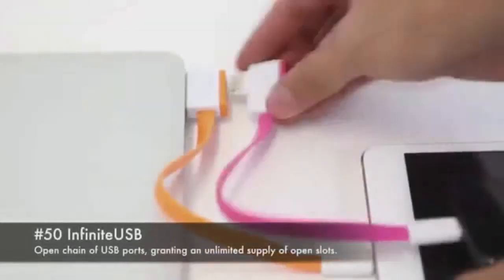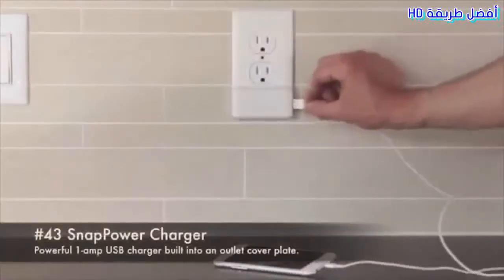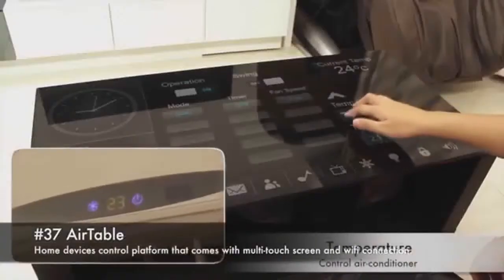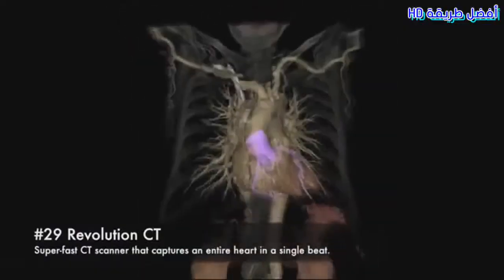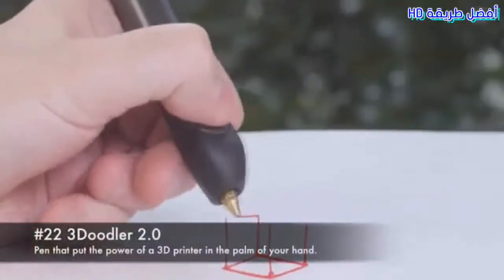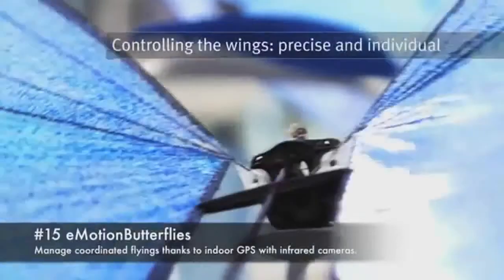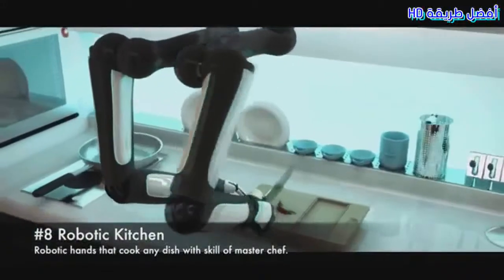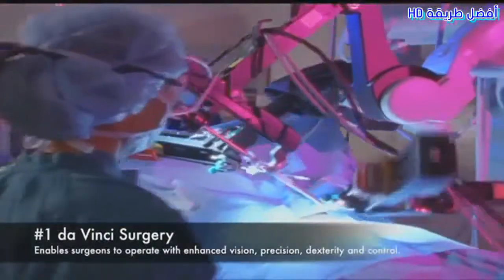50 اختراع عجيب ورائع في 2015